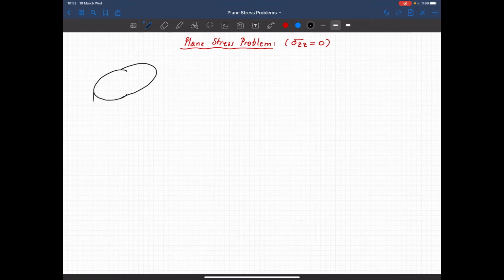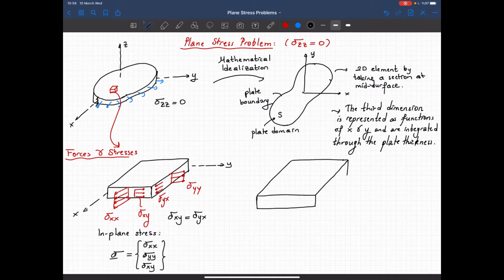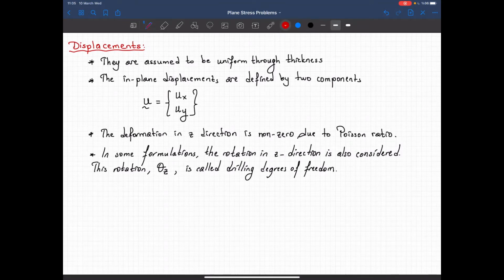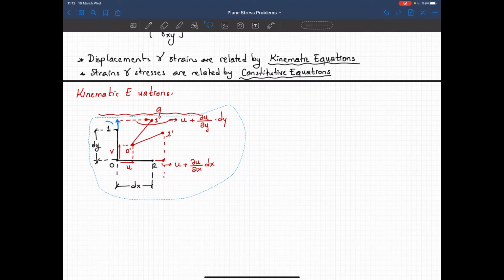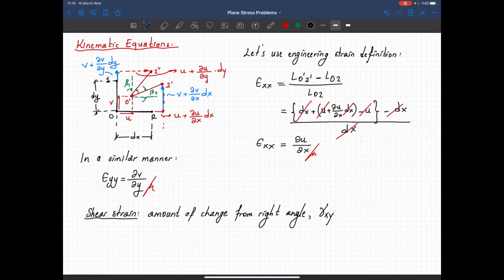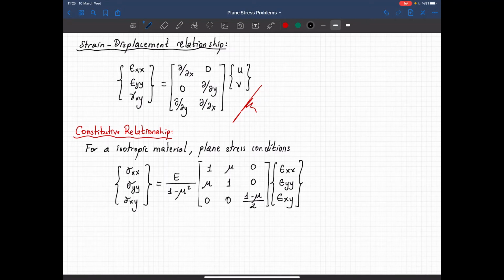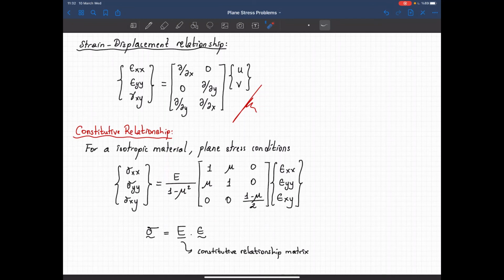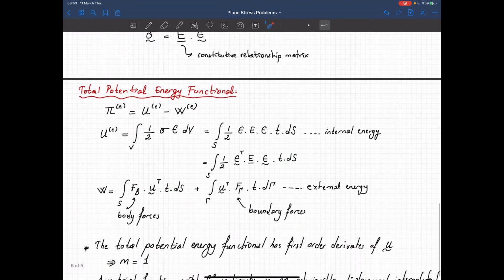CE 583, Membrane Element Formulation for Plane Stress Case, Week 5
Week 5
Formulation of governing equations for membrane action in 2D for plane stress case

METU, Ankara